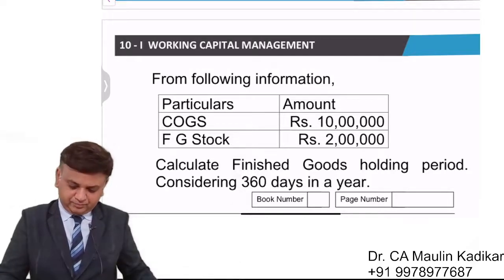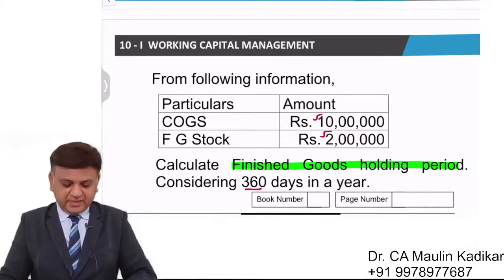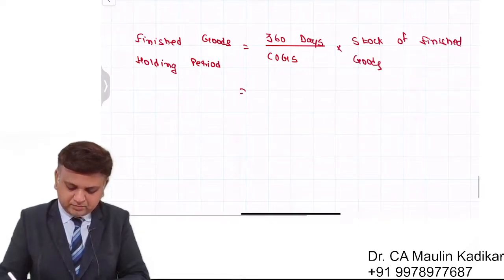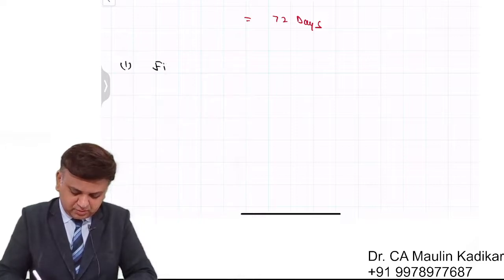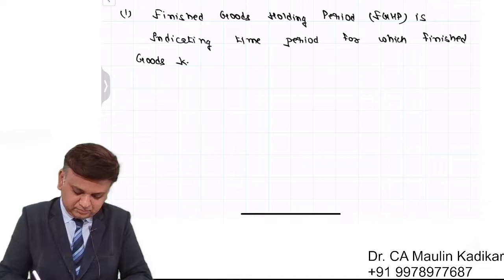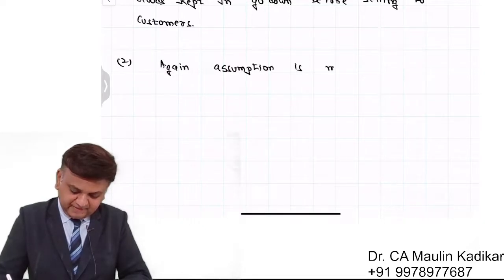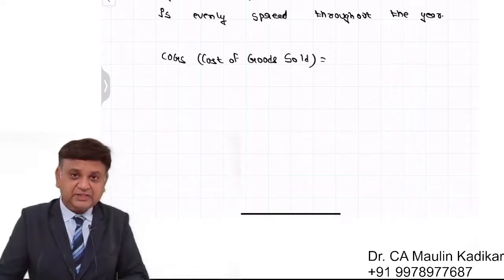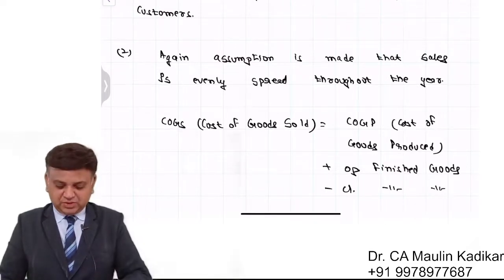Finished Goods holding period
From following information,

Particulars Amount

COGS Rs. 10,00,000

F G Stock Rs. 2,00,000
Calculate Finished Goods holding period. Considering 360 days in a year.